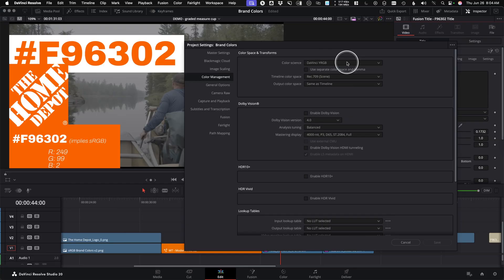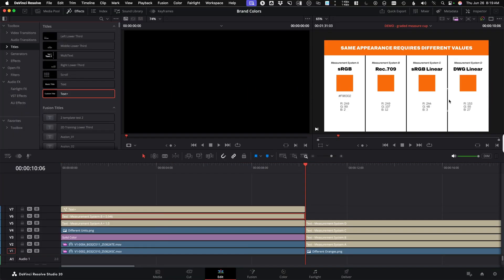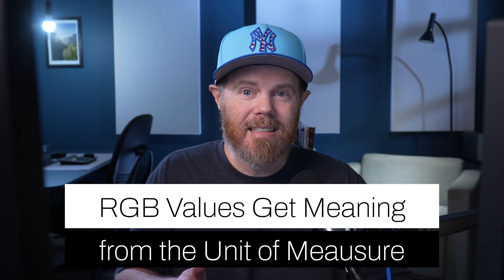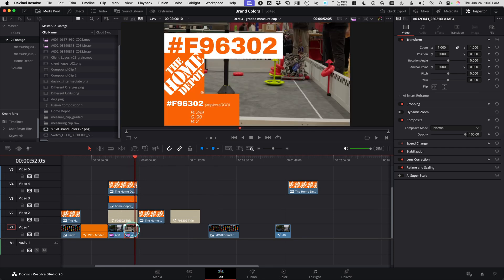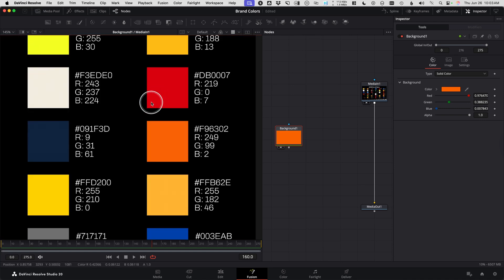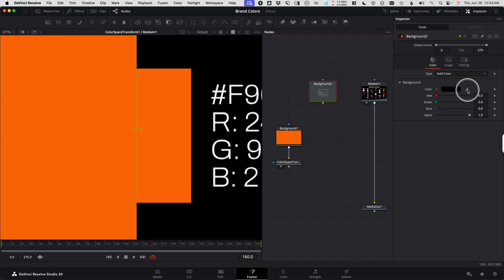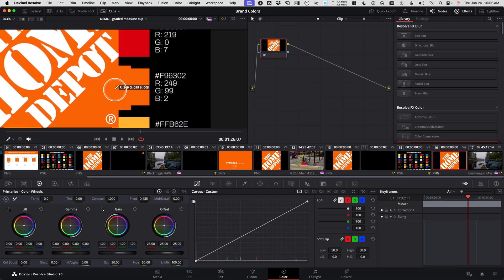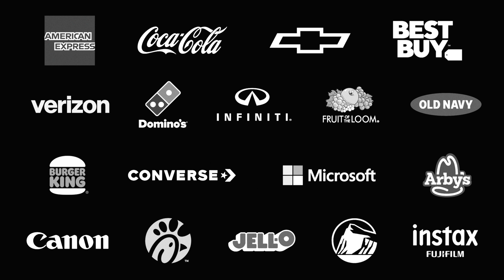EXACT Color Managed Brand Colors for Graphics - DaVinci Wide Gamut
Learn how to use project-wide DaVinci Resolve Color Management and maintain precise branding colors for Text Plus and Fusion-generated graphics without bypassing or pre-rendering anything.

00:00 Fix Branding Colors
00:50 Automatic Linear Conversion Color Management
02:39 Generate Hex Values
04:30 Discover Linear Brand Colors
06:10 Buffer Split Screen Wipe
07:58 Color Picking the Wide Gamut Values
09:39 Color Page Check